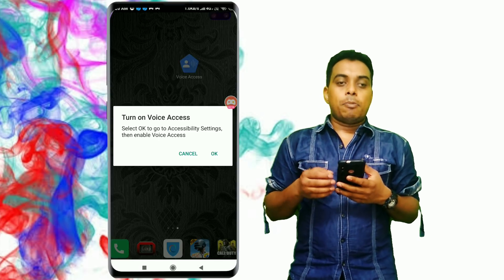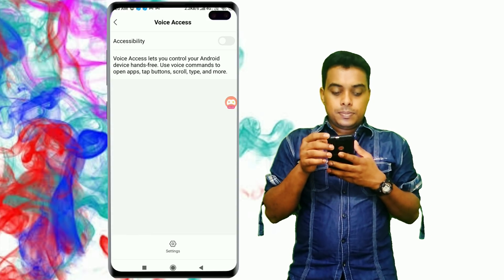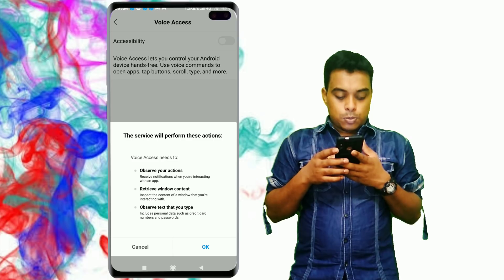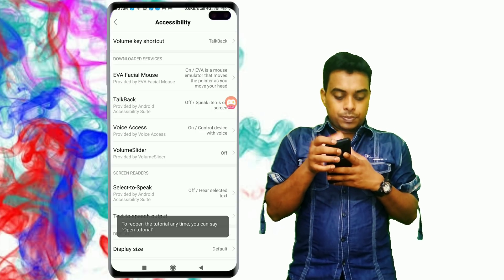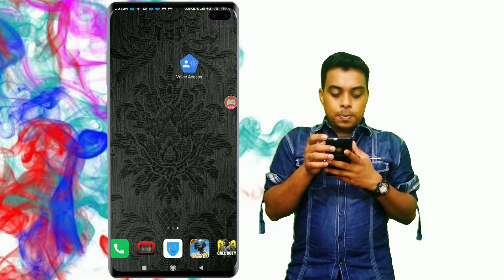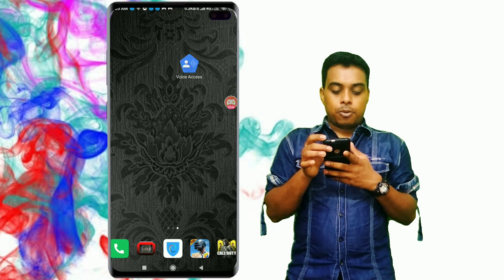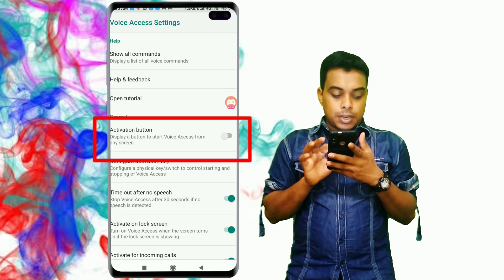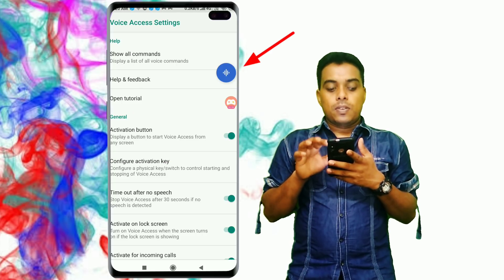how to control mobile without touch tamil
# voice
# assistant
manju remo

வீடியோ பார்த்தமைக்கு நன்றி.
Ur's🐯manjuremo